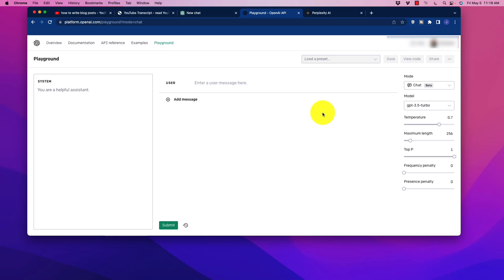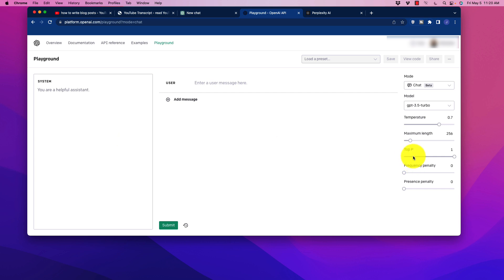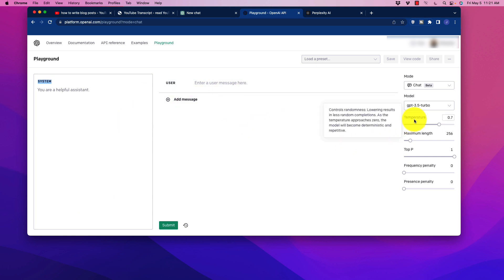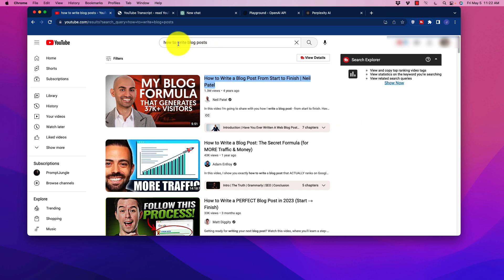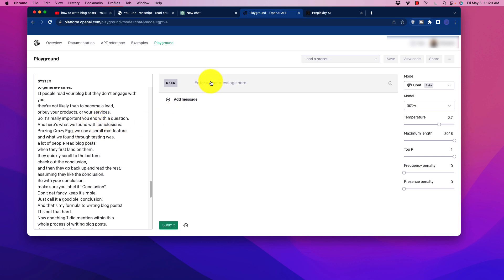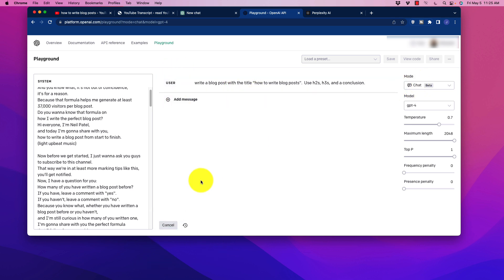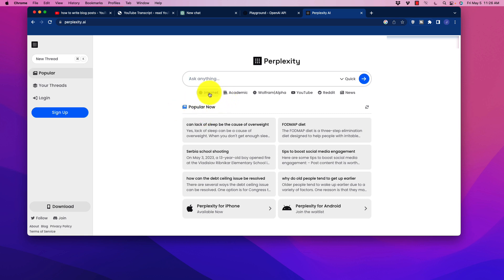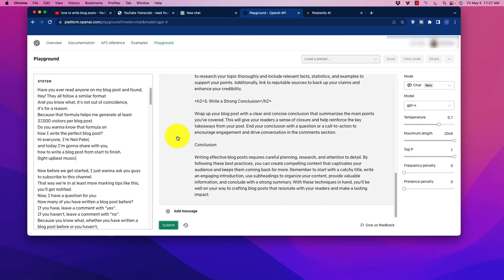🔥 How To Use Chat GPT + Playground To Level Up Your Content 👆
Other Tools:
🔥 Skyrocket Organic Traffic With Surfer SEO

Looking to level up your content game? Look no further than Chat GPT and Playground! In this video, we'll show you exactly how to use these powerful tools to create content that stands out from the crowd.

Whether you're a blogger, marketer, or content creator, Chat GPT and Playground can help you take your content to the next level. With their intuitive interfaces and powerful features, you'll be able to craft engaging and informative content that your audience will love.

So why wait? Watch this video now to learn how to use Chat GPT and Playground to level up your content and take your online presence to the next level!